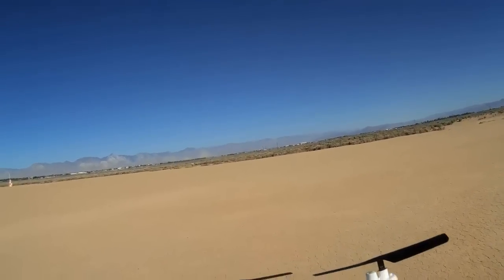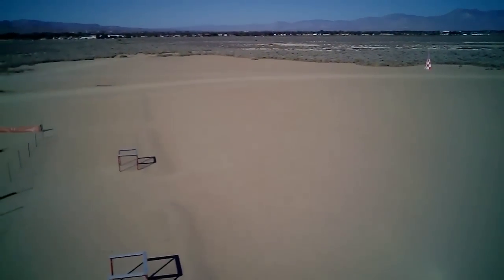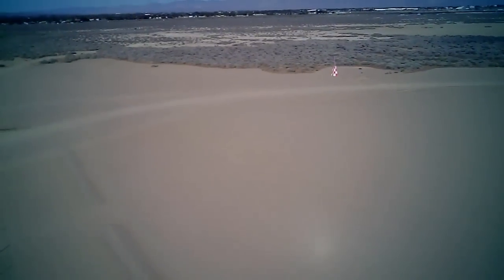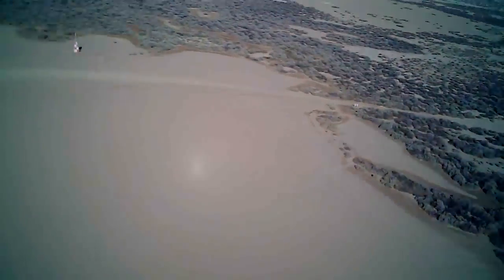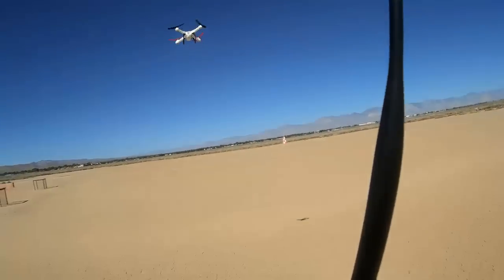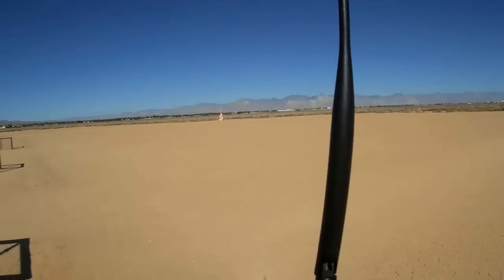WLToys V686G FPV Drone Range and Sunshade Test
The range of this 5.8Ghz FPV quadcopter is very good at about 150m (still haven't flown it far enough to lose connection :) You can get it
A simple/improved sun shade may be quickly made from cardboard. It greatly improves visibility in direct sunlight as compared to the stock sunshade.

MUSIC LICENSE
"Awel" by stefsax